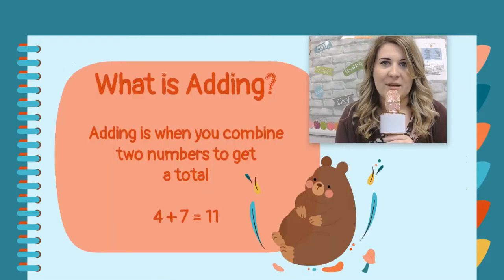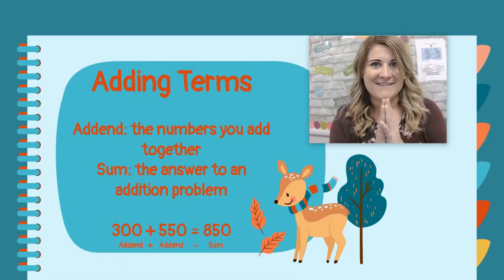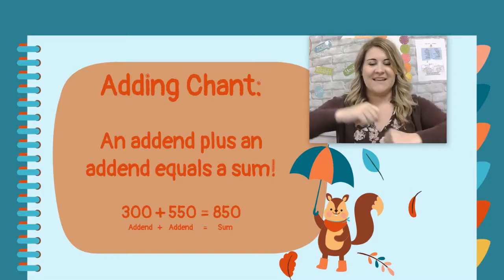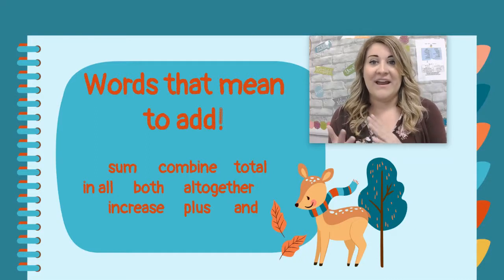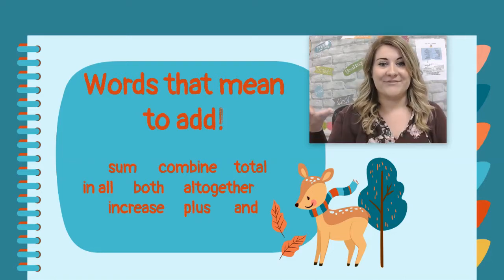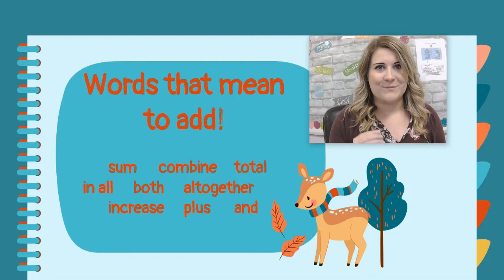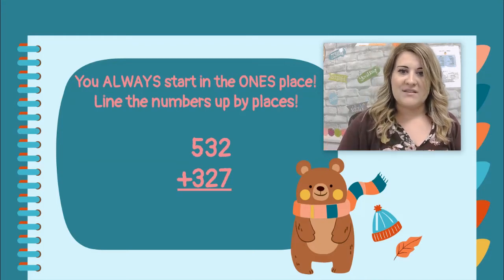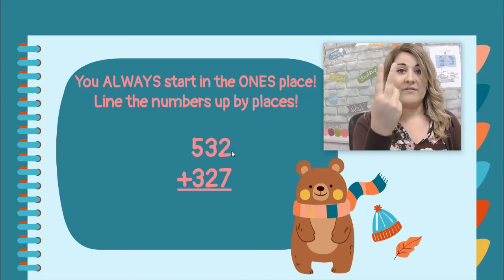Adding Three Digit Numbers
This video is for ALL my students explaining how to add three digit numbers with and without regrouping.